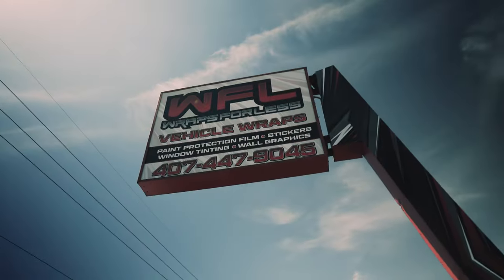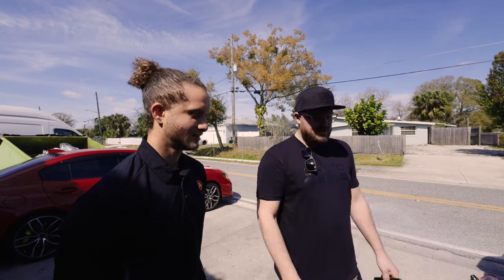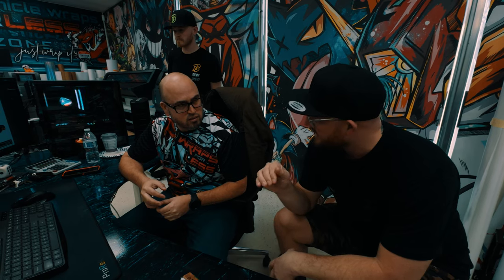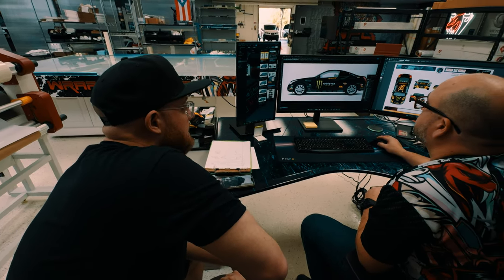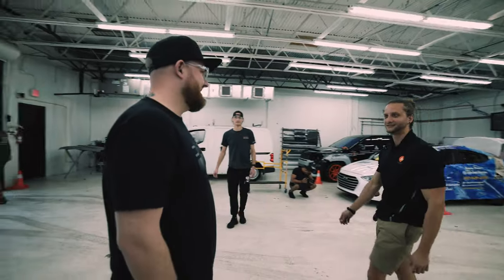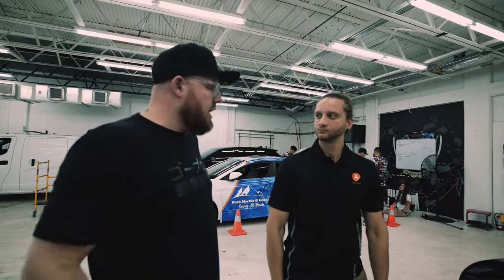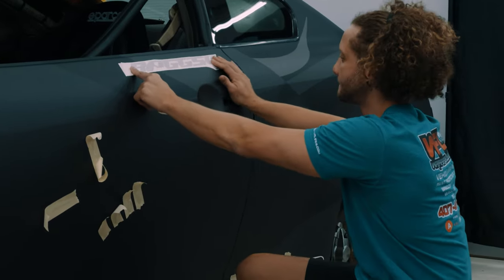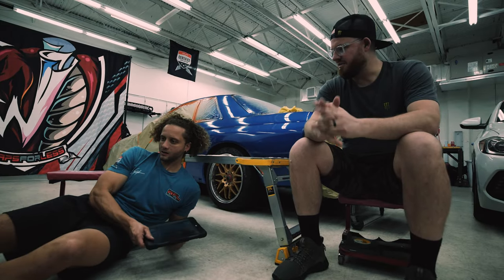First Event in the USA for 2024 🇺🇸 😎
Join us as we head over to Florida to prepare our new car for the Daytona Bike week with MonsterEnergy ✌🏼😎

Follow Baggsy on social for more updates!